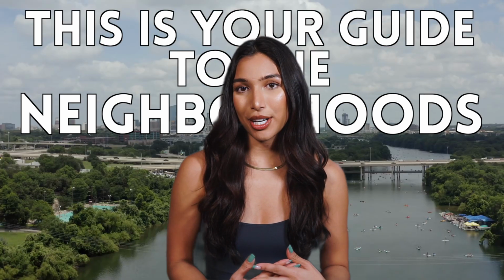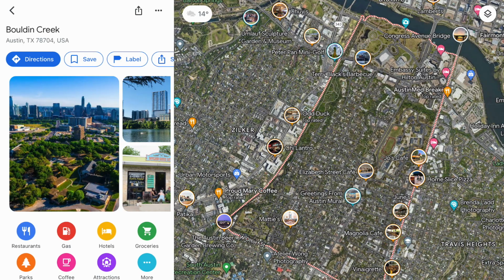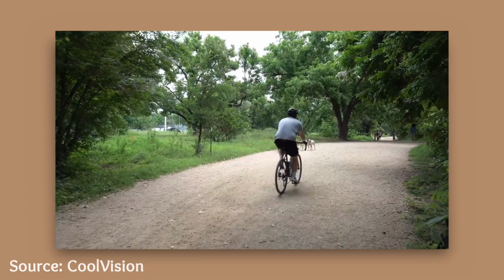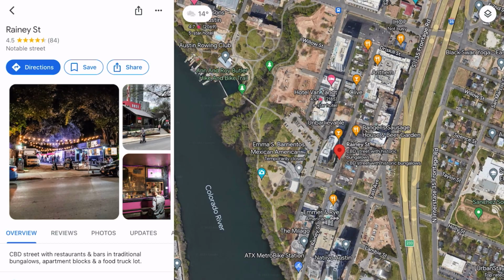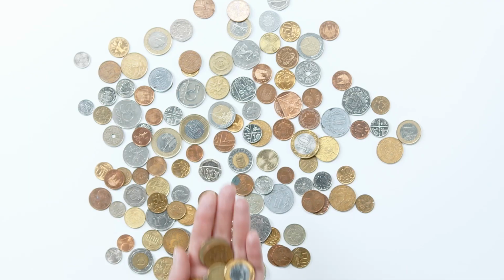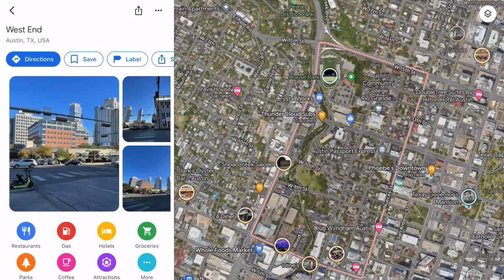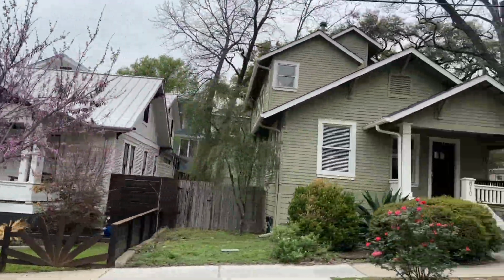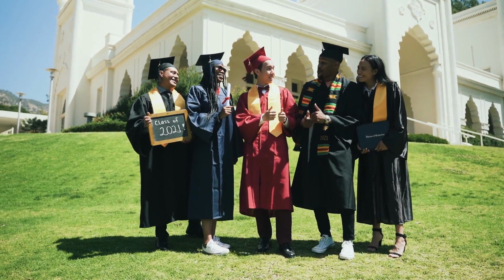The Best Neighborhoods in Austin Texas 2023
These are the top places to live in Austin, Texas and a guide to the neighborhoods around downtown Austin. I give a vibe check to each neighborhood, and explain what you will get out of living there and what kind of people tend to reside in the area. Let me know if you would like more videos going into detail about any specific areas and I'd be happy to make them!

00:00 Introduction
01:11 South Congress
02:20 Zilker Park/Barton Springs
03:12 East Riverside
04:19 Rainey Street
05:38 East Side
07:15 West End
08:12 Clarksville & Terry Town
09:14 West Campus/North Campus/Hyde Park
10:23 Muller/Windsor

About me:
I create videos about living a healthy balanced lifestyle and how I am able to live the life of my dreams.

Amazon Travel Essentials:

EQUIPMENT USED:
Sony Alpha 6000 camera
SanDisk Memory Card